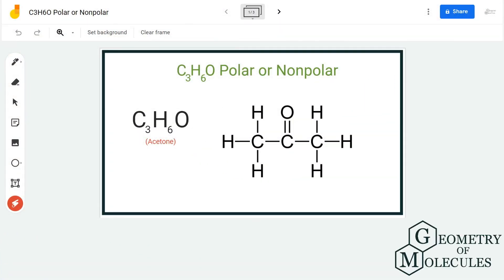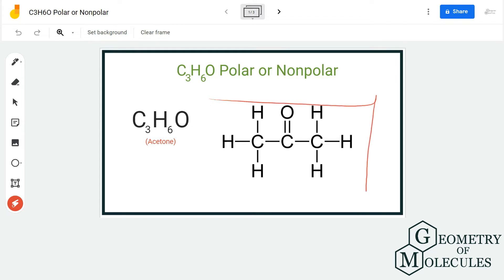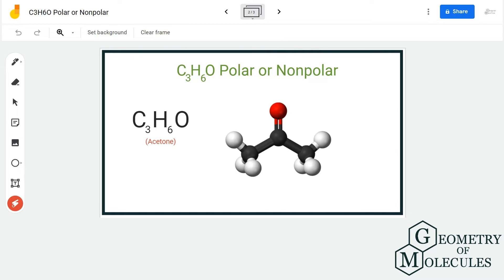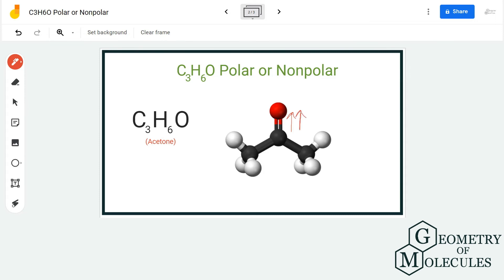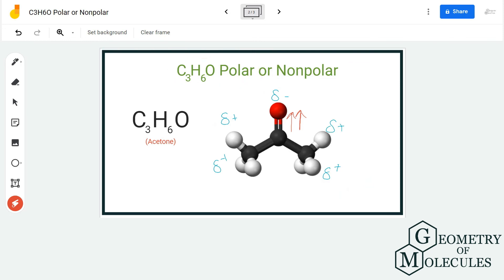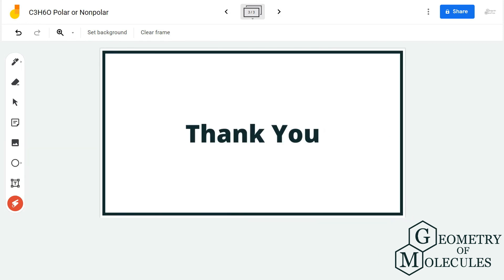Is C3H6O Polar or Non-Polar? (Acetone)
Hello Guys!

Do you want to find out if Acetone is a polar or nonpolar molecule? If yes, then this video will help you with it. Acetone has a chemical formula of C3H6O, and to understand the polarity of this molecule, we first look at its Lewis Structure followed by its shape.

This helps us find out if there is a net dipole moment in the molecule. Once we find out the net dipole moment, we can determine the distribution of charges and polarity of the molecule.